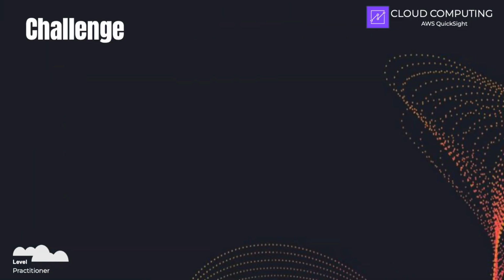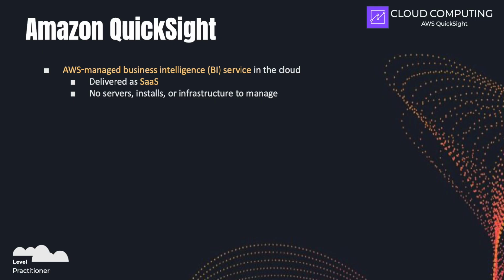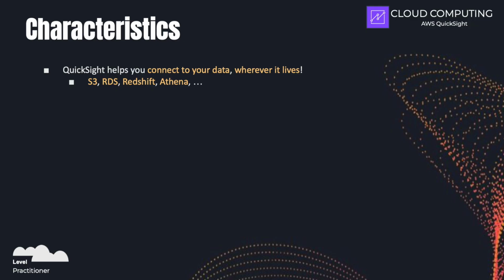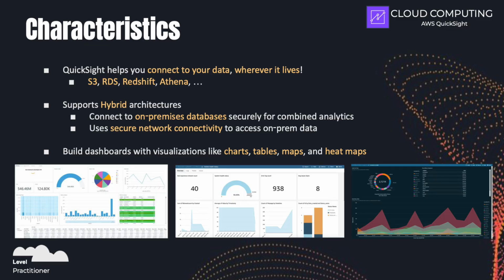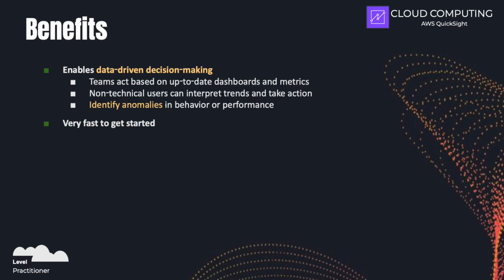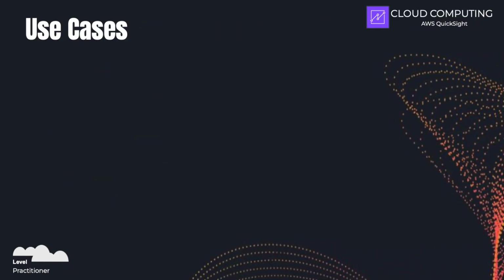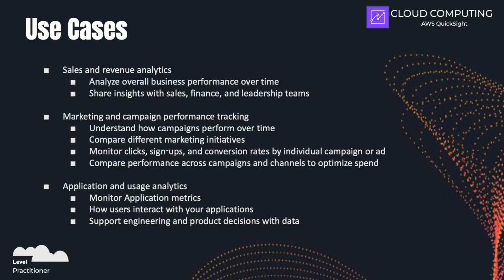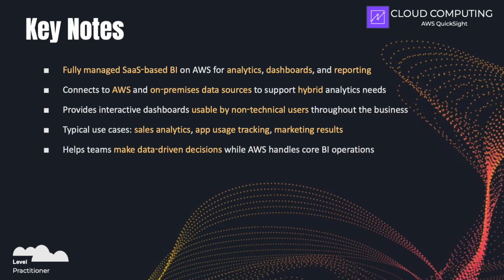AWS QuickSight Explained | Business Intelligence (BI) and Turning Data into Decisions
In this video, we’re breaking down Amazon QuickSight, AWS’s fully managed BI service that lets you visualize your data, build interactive dashboards, and share insights across your organization—without managing any servers or deploying any heavy analytics tools.
We’ll explore what QuickSight is, how it works behind the scenes, how it connects to AWS and on-prem data sources, and why so many teams use it for sales analytics, product usage insights, marketing performance, and more.

Chapters:
00:00 – Introduction
00:20 – Challenge
00:59 – Amazon QuickSight Overview
01:47 – Characteristics
02:44 – Benefits
03:53 – Use Cases
04:56 – Key Notes
5:35 – Summary